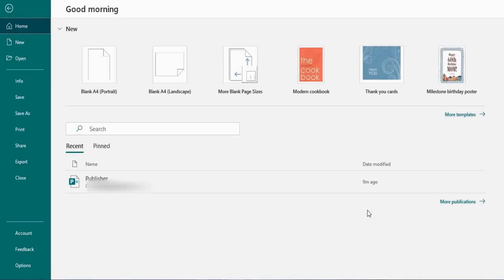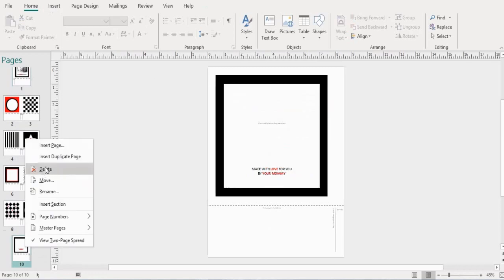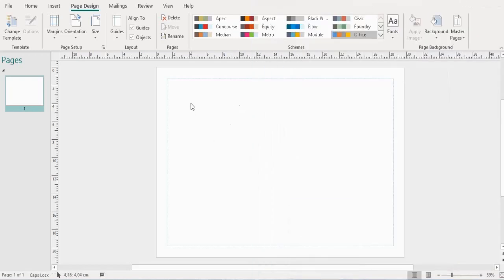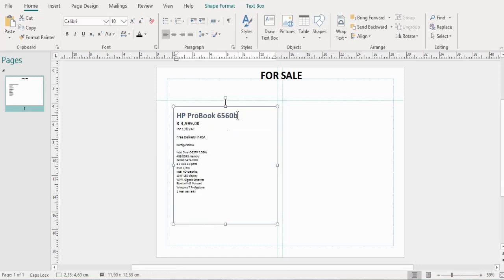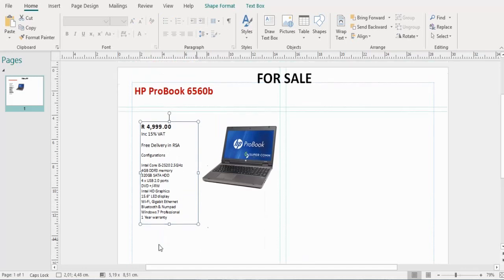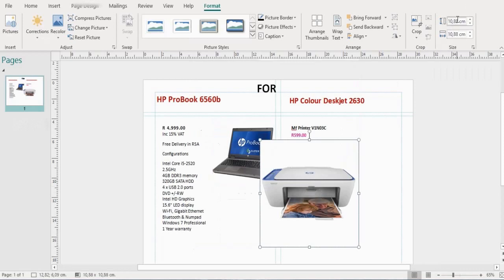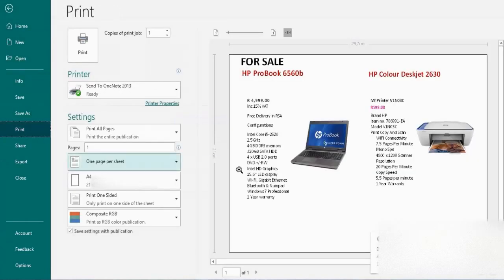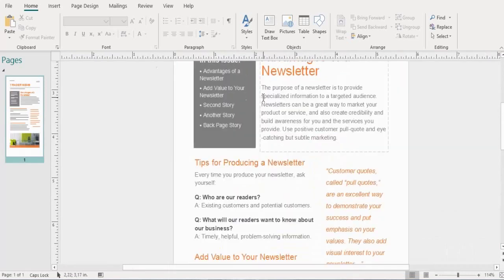Microsoft Publisher: The Beginner's Guide 2020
This video is a beginner's guide to Microsoft publisher. Ms Publisher is a key tool in Microsoft office. You will learn how to use publisher to create stunning documents to share digitally or print. Documents you can create include posters, newsletters, adverts, award certificates, birthday cards and more.